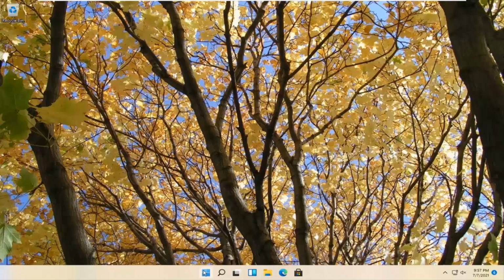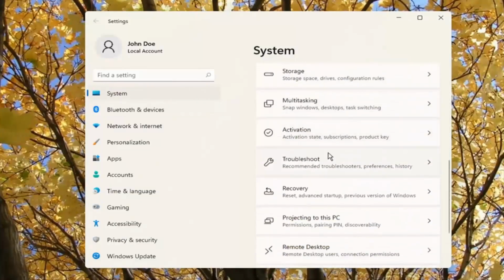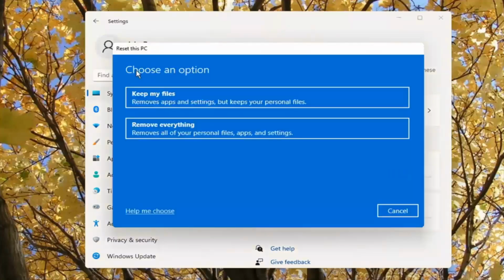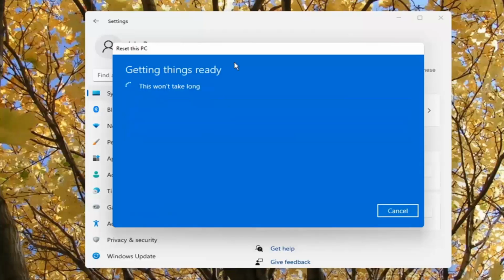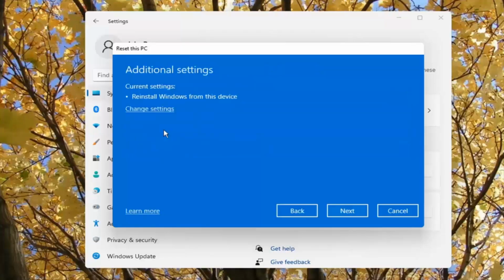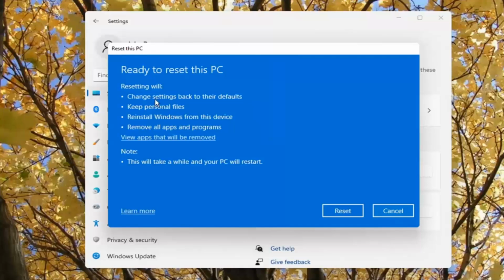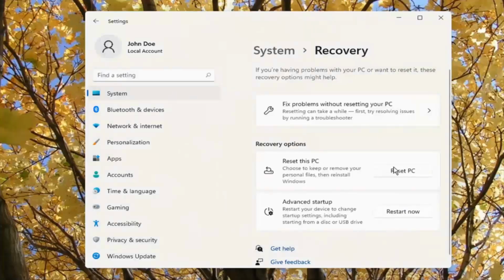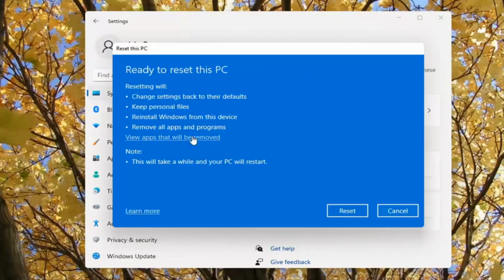How To Factory Reset Dell Precision 3260 [Walkthrough]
If you are looking for information on how to factory reset a Dell Precision 3260, this tutorial provides a clear overview of the system restoration process and what users can expect when returning the workstation to its original configuration. It covers the topic of resetting the computer to address software issues, improve overall performance, or prepare the device for a different user. The video discusses Dell Precision 3260 recovery options and system restoration without detailing the complete procedure. It is designed to help viewers better understand the reset process and available recovery features.

This tutorial focuses on the Dell Precision 3260 factory reset topic while providing useful context about restoring the workstation to its default settings. It highlights common reasons users may consider a system reset and explains the importance of recovery and restoration options. Viewers searching for Dell Precision 3260 troubleshooting, Windows recovery information, or workstation reset guidance will find relevant details related to this subject. The content offers a helpful introduction to the reset process without walking through the individual steps.